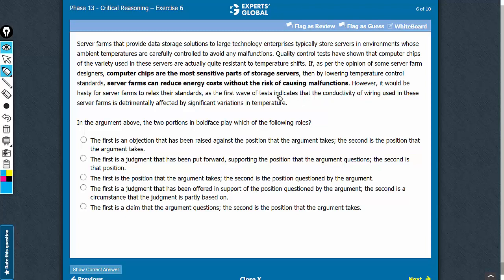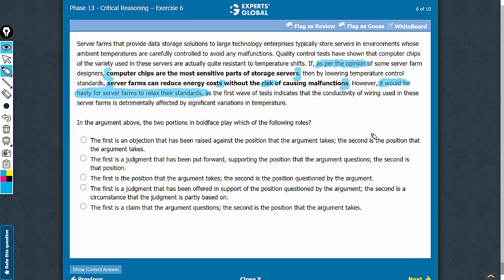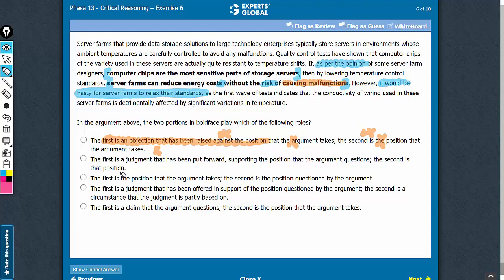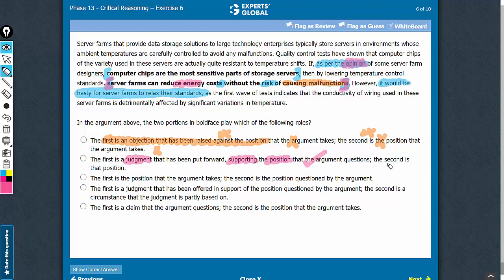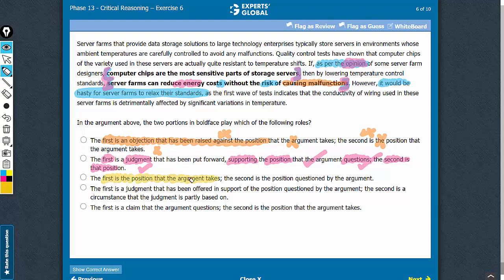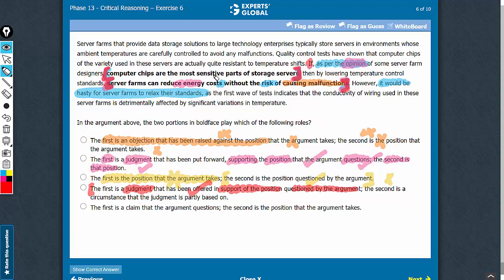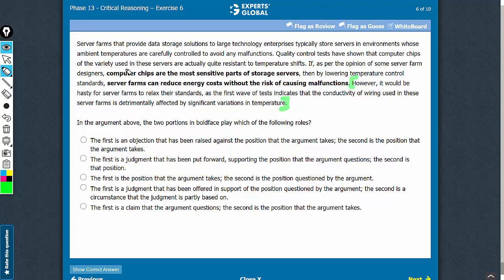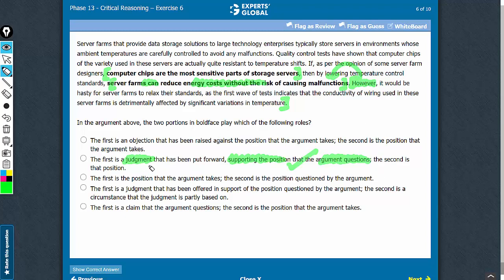Server farms that provide data storage solutions to large technology enterprises typically store...